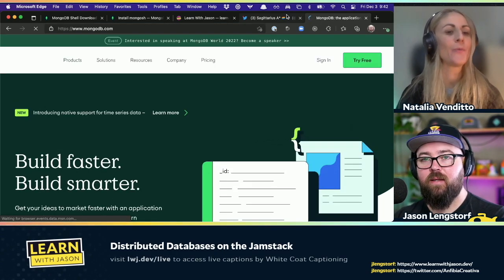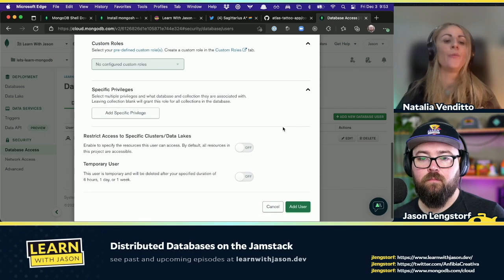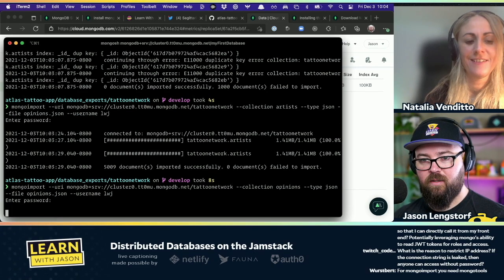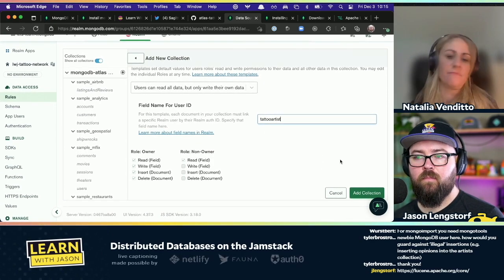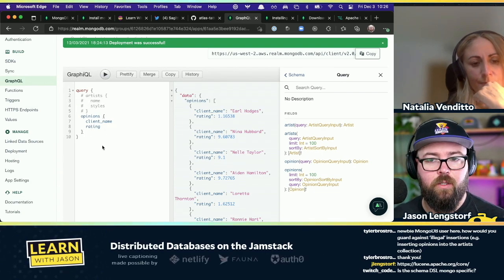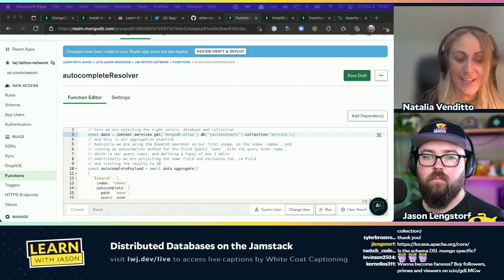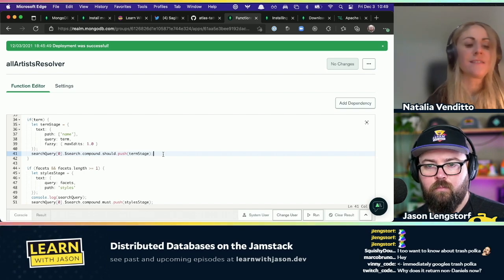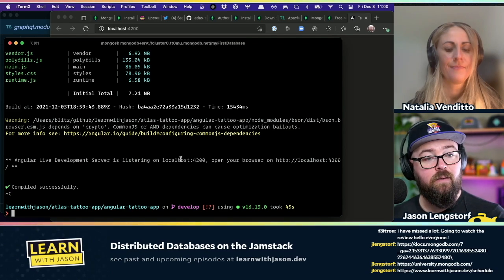Distributed Databases on the Jamstack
Decoupled frontends are powerful, but how do you manage databases when you have microfrontends in play? In this episode, Natalia Venditto will teach us how MongoDB makes it manageable!

00:00:00 Guest introduction
00:06:44 Document database vs relational databases
00:09:51 Getting started with MongoDB
00:18:56 Setting up security for your database
00:35:43 Power of a document store vs a relational database
00:37:14 Working with a team
00:39:49 MongoDB Realm
00:59:59 Welcome
01:03:54 Implementing autocomplete
01:20:46 Where can we learn more about MongoDB?